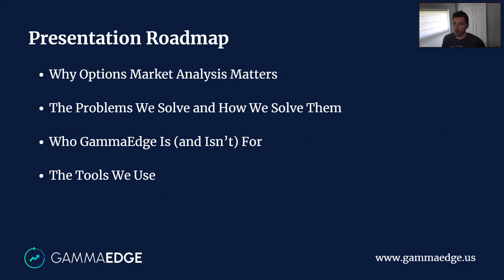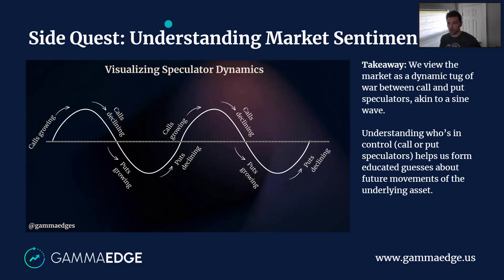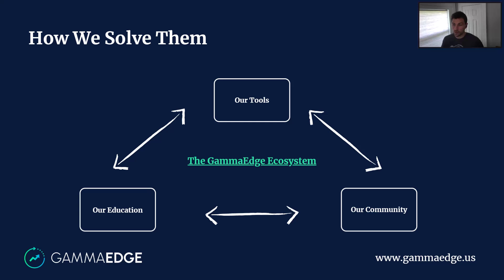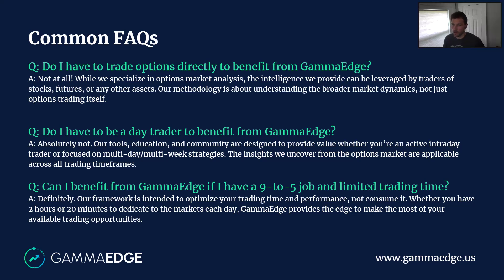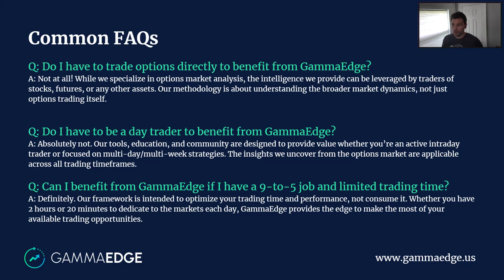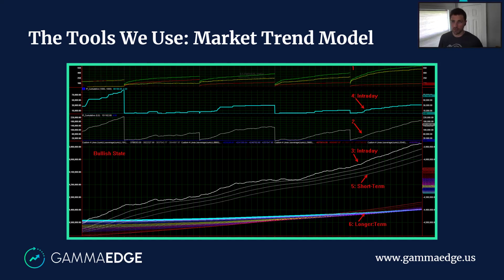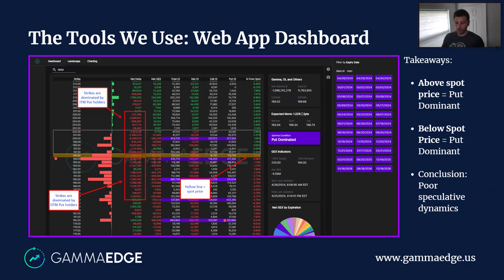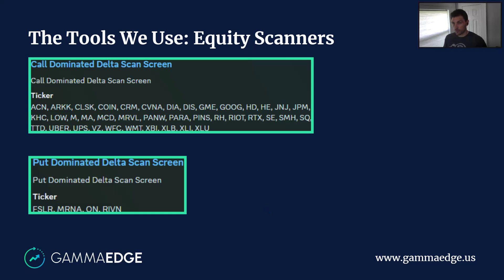The Power of Options Market Analysis | Introduction to GammaEdge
//About GammaEdge\\
Gain An Edge Through Options Market Analysis (even if you don't trade options directly)

We equip you with industry-leading tools & education to simplify the options markets, allowing you to stay on the right side of the trend and identify actionable trading levels for **consistent profitability**

//Education\\
The GammaEdge Framework is our flagship 3-module, 15+ lesson education course designed to get experienced traders like yourself quickly up to speed on our full methodology. This comprehensive curriculum trains you on the three core pillars we use to analyze the options market, practical application & implementation of our tools, and battle-tested trading strategies you can start applying right away (in as quickly as 1 day if you read fast!).

Access the FULL course with any subscription level.